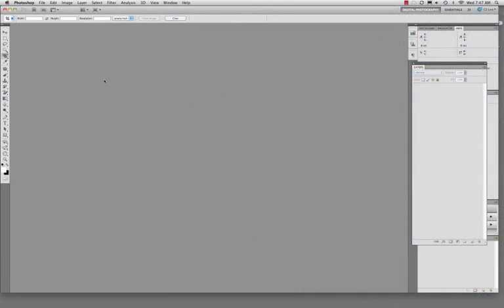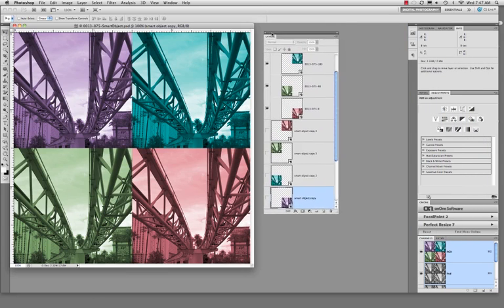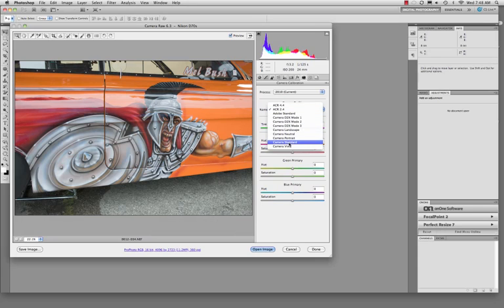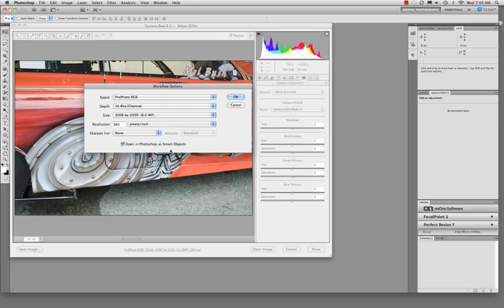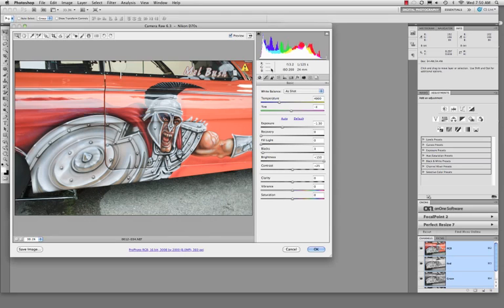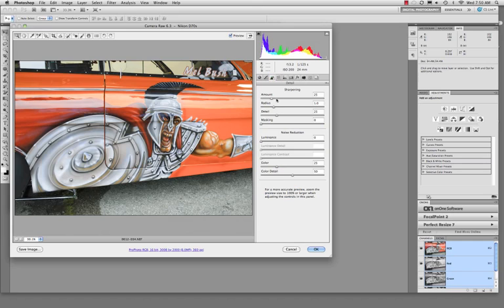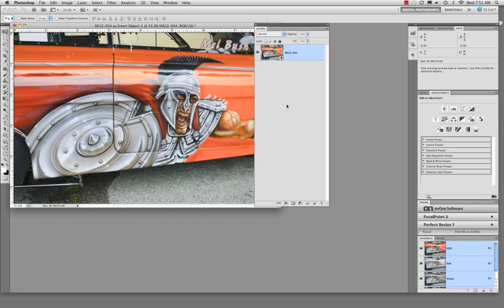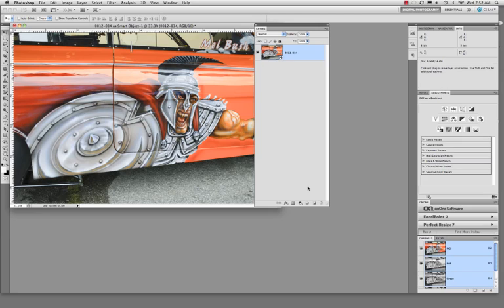Photoshop Smart Objects Part 3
This is the third part in the Smart Objects series of Photoshop tutorials that I am creating.